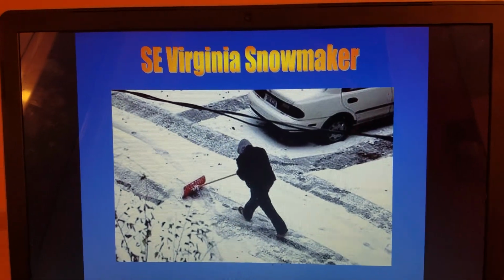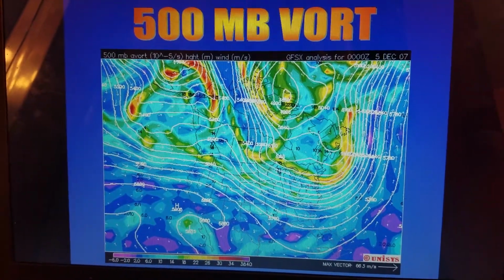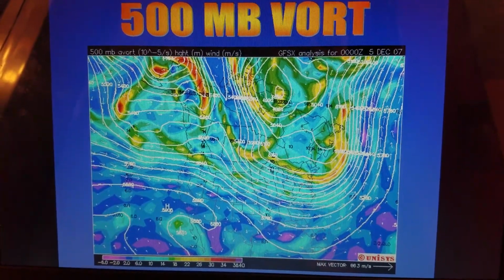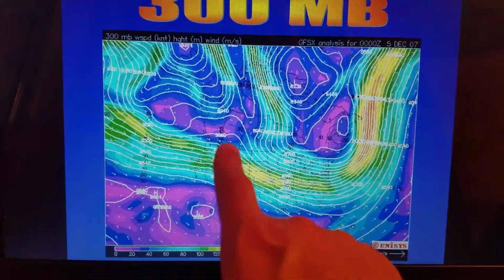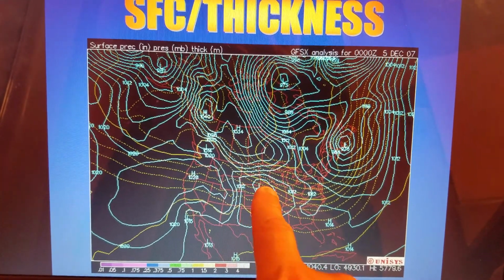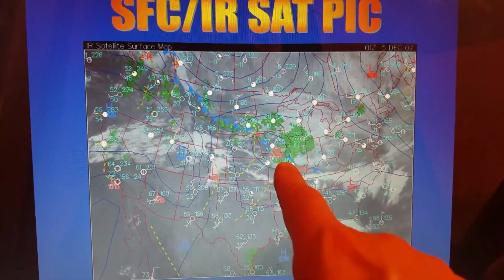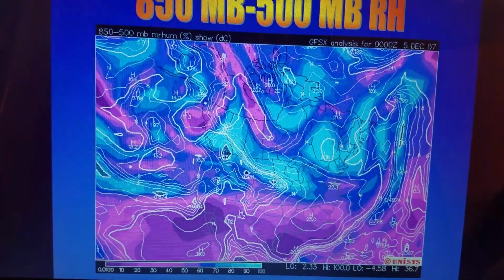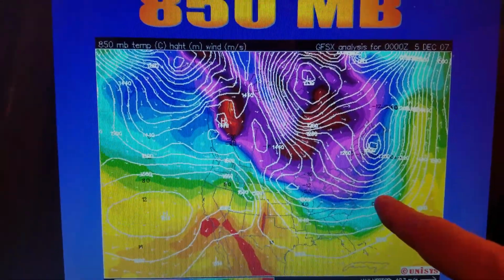Spot On Weather Snowmaker in February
We take a look at the storm system known as an Alberta Clipper and show how it brings snow to Southeastern Virginia in February.